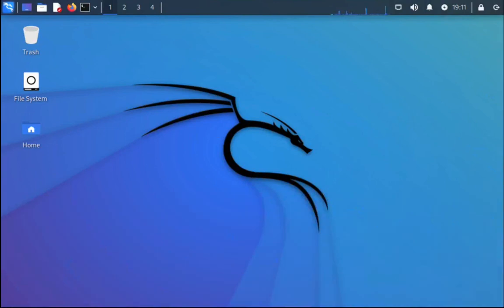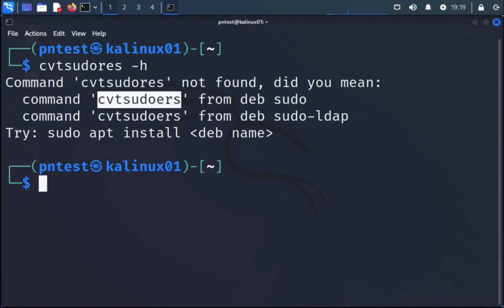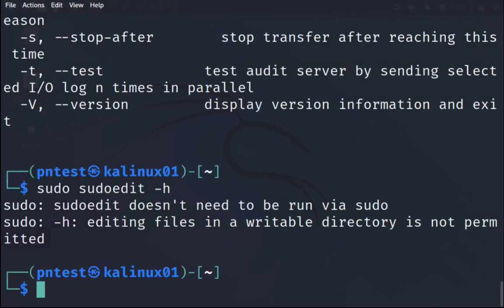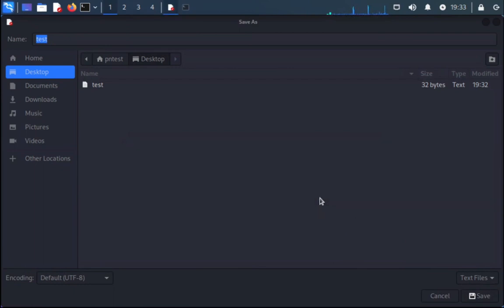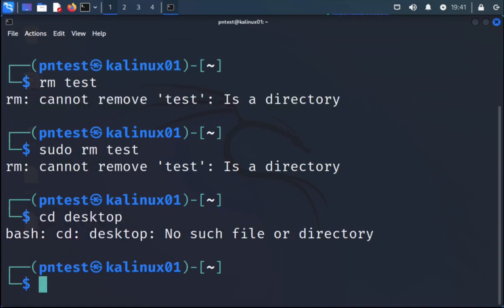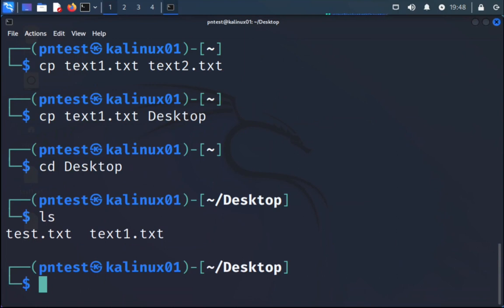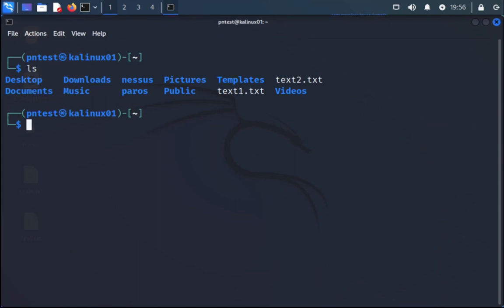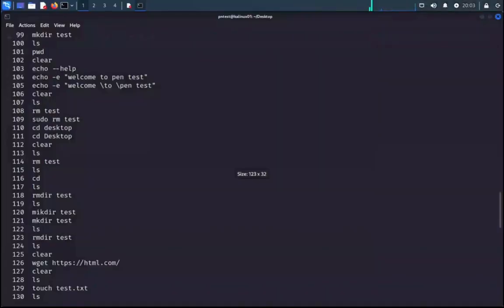Kali Linux Pen Test Commands